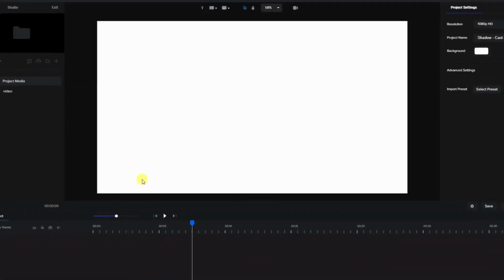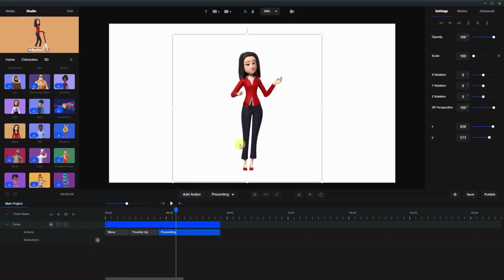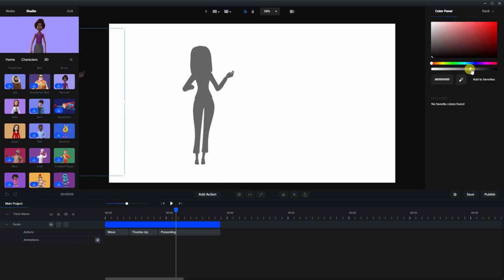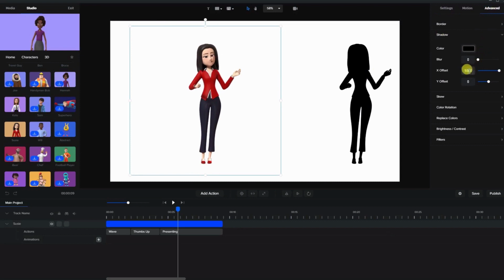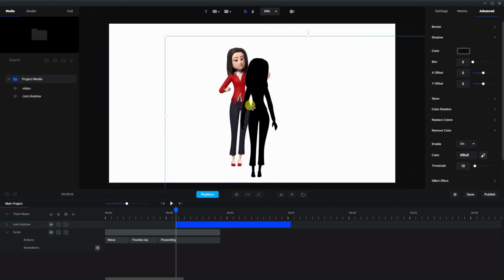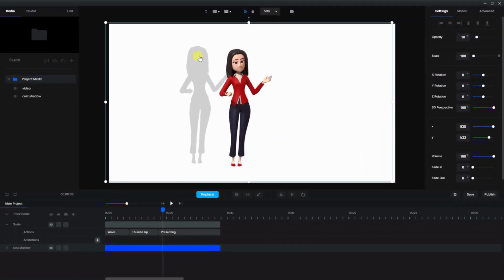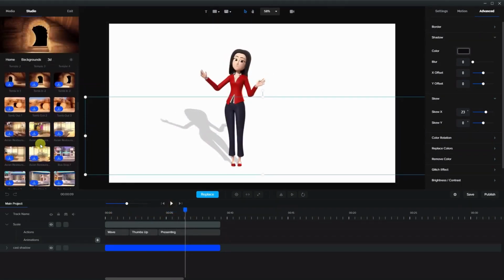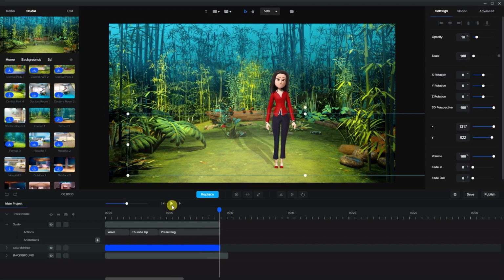How to Use Cast Shadows in Videos with Create Studio 1.7.3 2021?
- Create Studio Offers the ability to create multiple object masks and Cash Shadows of objects in the video. Watch this video tutorial to have more insights on the topic.

► 50 New Scroll Stopper Templates
► New 3D Characters
► Over 30 New 3D Backgrounds
► Many New Templates

CreateStudio is so far the best video animation software for Windows PC & Mac.

1. You can create amazing business promotion videos, 2D, and 3D explainer videos with voice-over.
2. Ready to edit 40 2D and 3D explainer video templates
3. Ready to edit social media video promotion templates
4. 2D and 3D Characters with lots of actions
5. Support a wide variety of video formats and resolutions
6. Text to Speech human-like voice engine
7. Create slideshows
8. Create masks
9. Create logo animations
10. Create Whiteboard Animation Videos
11. 100s of New Regularly Updated Templates